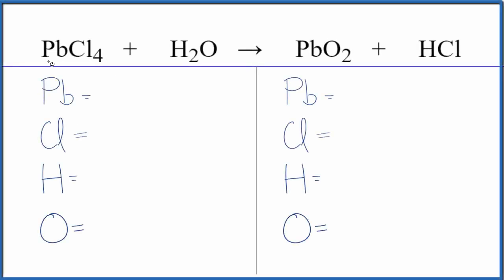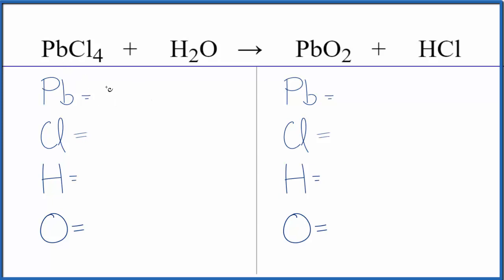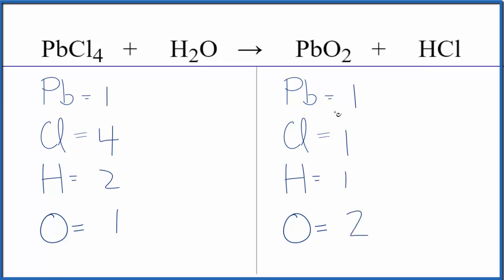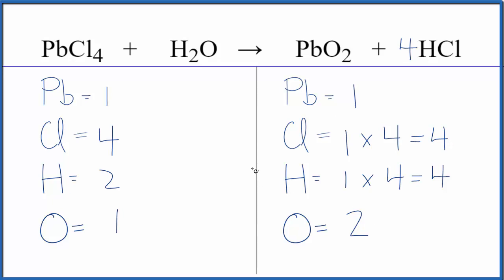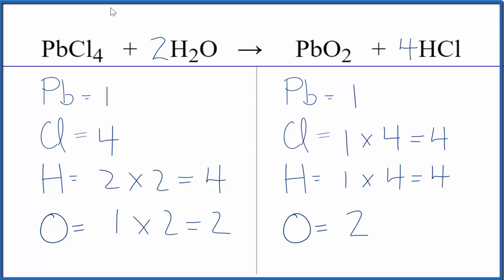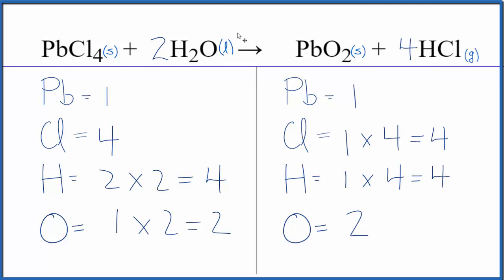How to Balance PbCl4 + H2O = PbO2 + HCl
In this video we'll balance the equation PbCl4 + H2O = PbO2 + HCl and provide the correct coefficients for each compound.

To balance PbCl4 + H2O = PbO2 + HCl you'll need to be sure to count all of atoms on each side of the chemical equation.

Once you know how many of each type of atom you can only change the coefficients (the numbers in front of atoms or compounds) to balance the equation for Lead (IV) chloride + Water.